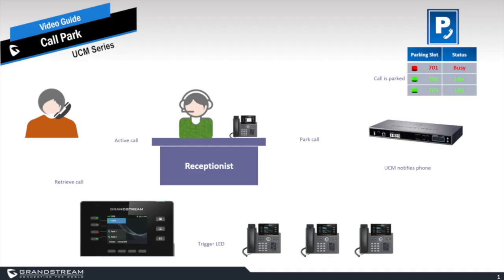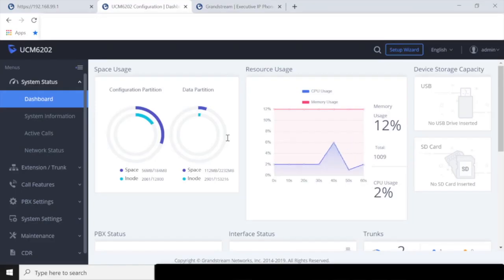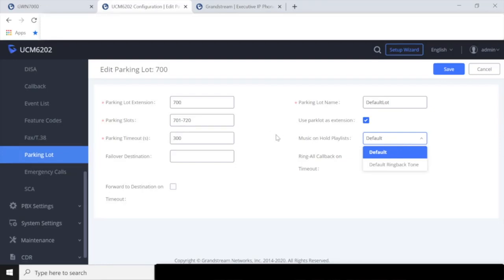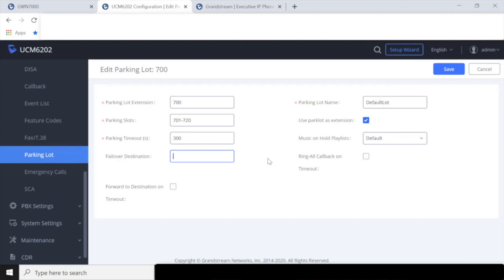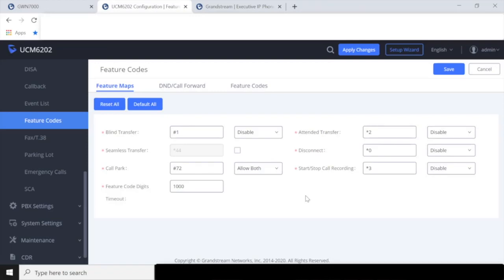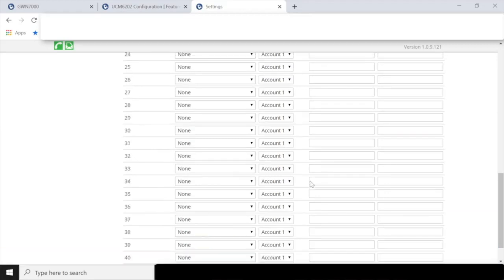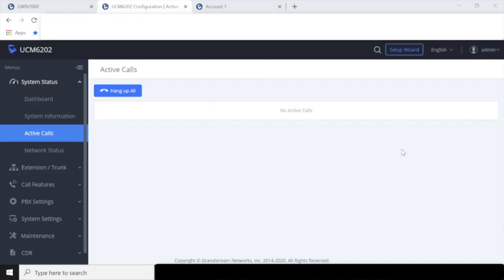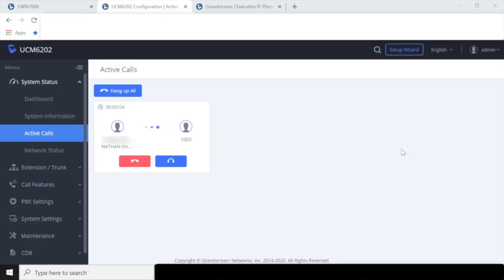Video Guides - UCM - Call Park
Call park is a method used to position callers in a unique slot. Think of it as a reserved parking spot in a lot that has parking spaces numbered 1-10. This feature is commonly used in retail and hardware businesses, because the employees are constantly in different locations throughout these types of stores.

In this scenario, you have someone who will Park the caller on slot 2, then Page/Announce to the employee that they have a Call on hold on parking slot 2.  The employee will find the nearest phone and dial the parking lot number 2, better yet, the phone is configured to monitor the parking lot, allowing you to simply press the parking lot key for single key call retrieval.

Neat trick, right?